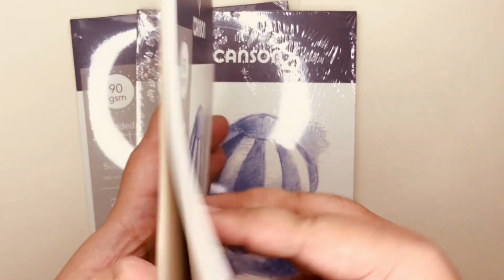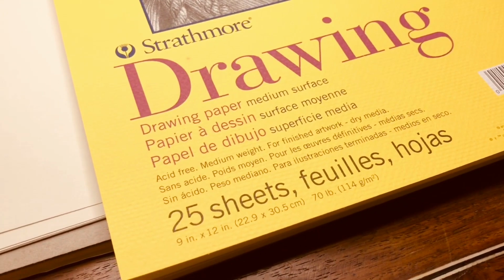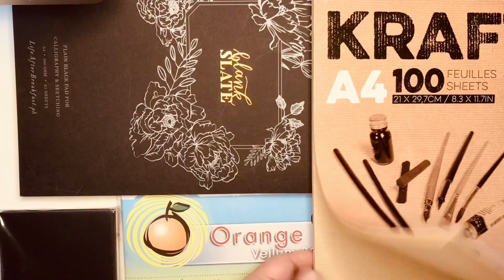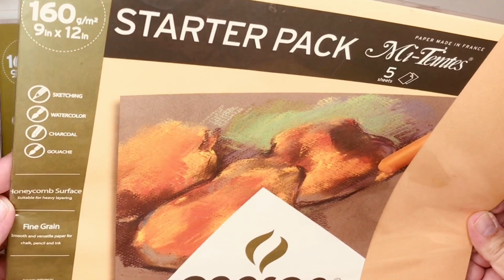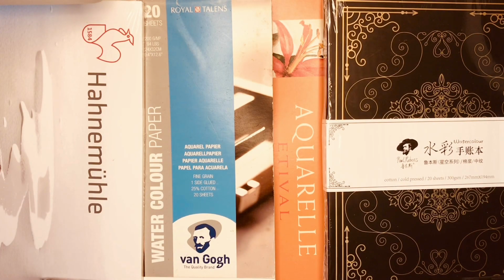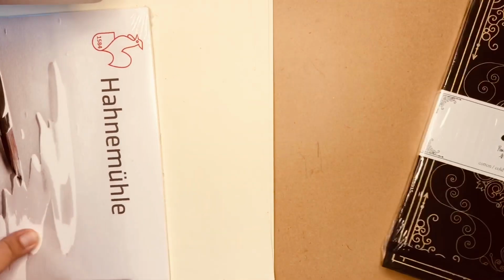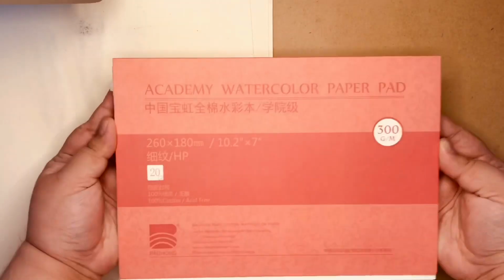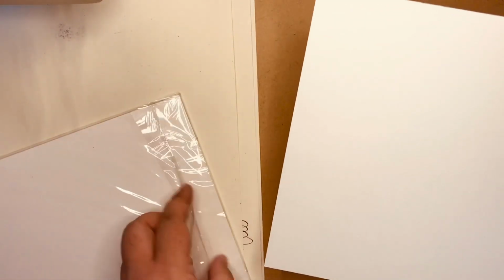HOW TO CHOOSE YOUR PAPER [taglish]🇵🇭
Are you having a hard time choosing your paper for a specific medium?
Let me break it down for you and help you decide which ones to go for.

Personal recos:

Sketching | graphite | charcoal
Monte Marte Sketching journal, hardbound.
or any paper that is not glossy
Strathmore Drawing Paper

Ink
Vellum (for comics and illustration)

Markers
Vellum (200-300gsm) if you don’t want it to bleed
Bienfang Bristol

Colored Pencils
Strathmore heavyweight
any paper for sketching or drawing that is 200gsm and up

Soft Pastels
Strathmore Pastel paper
Canson Pastel Paper

Watercolor
Moleskine watercolor pad
Baohong Academy / Artist grade (Academy is already good)
Canson student grade 200gsm
Strathmore Watercolor pad 300-500 series

Acrylic
Any watercolor paper that is Acid-free, 100% cotton and 300gsm up
Rough grain is also good
Canvas Pad is also available
but Canvas is best for acrylic rather than paper. Canvas is more substantial and can accomodate the weight of the paint compared to paper.